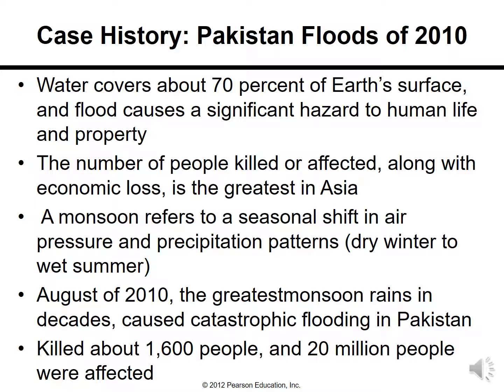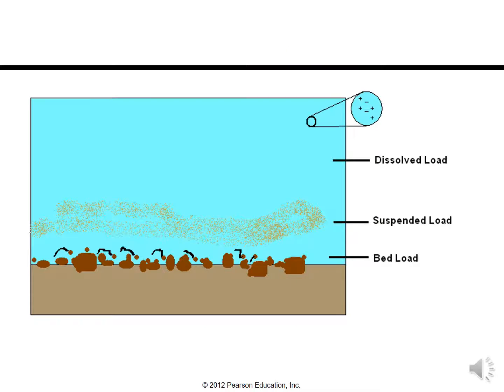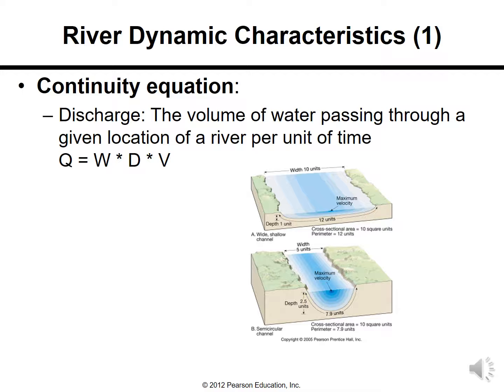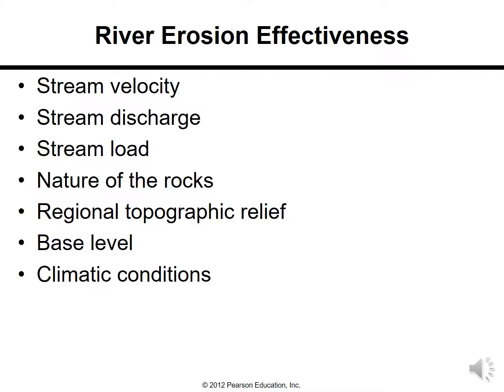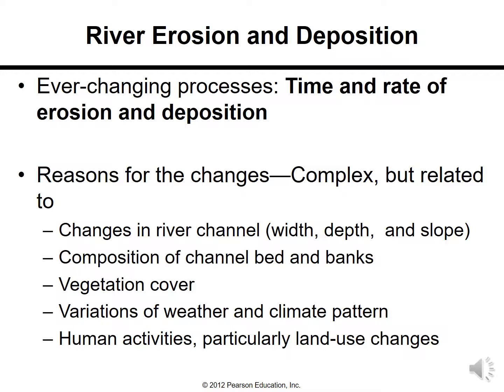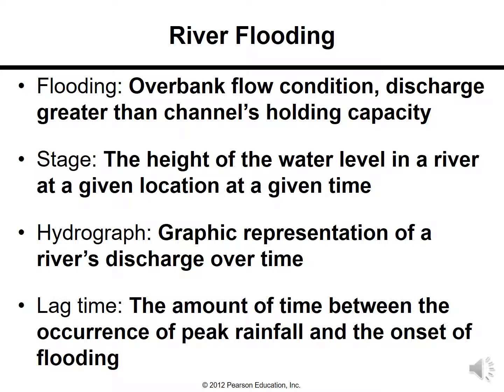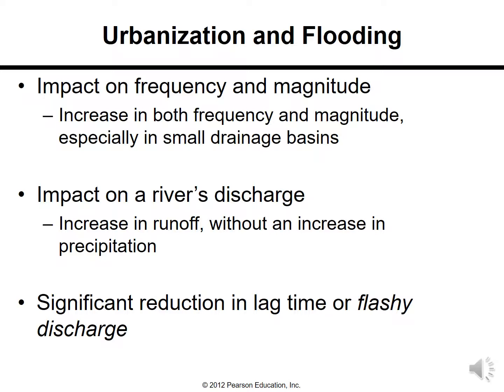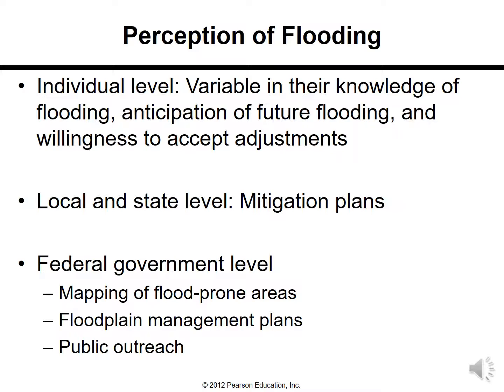chapter 09 Geol 105 Rivers and flooding Dr Widanagamage audio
Rivers and Floods_ Dr. Inoka Widanagamage